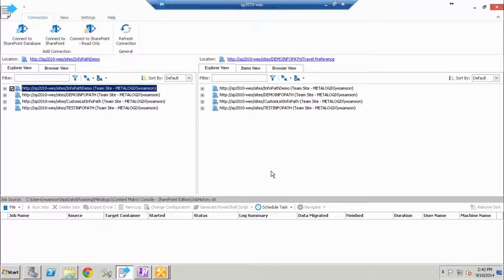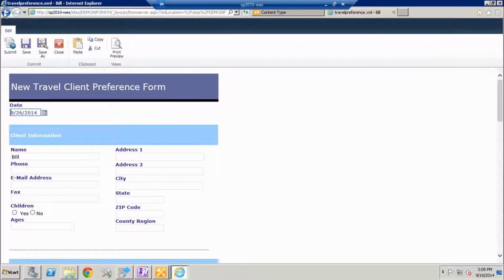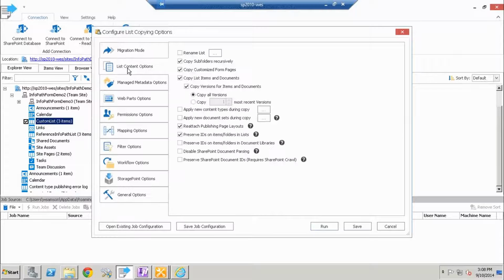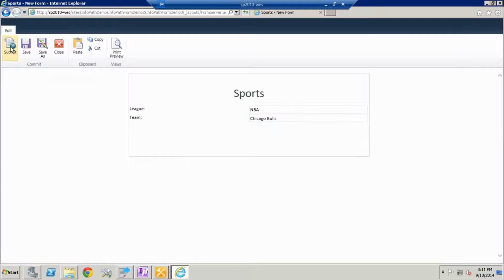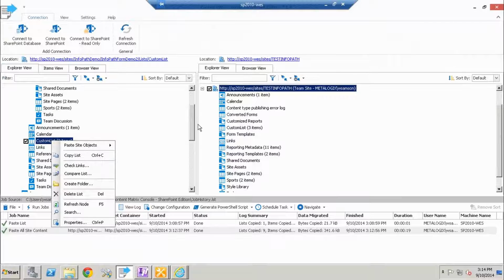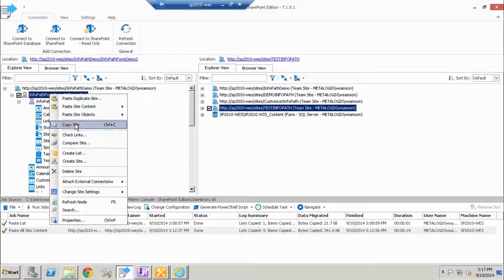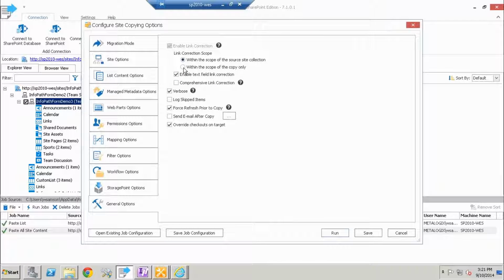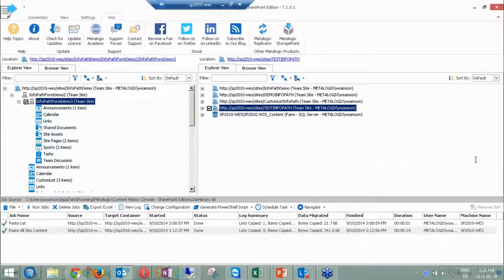Working with InfoPath